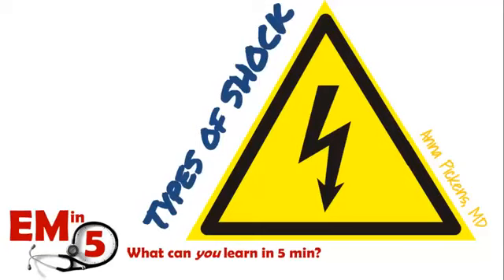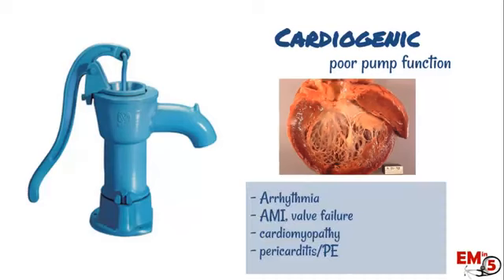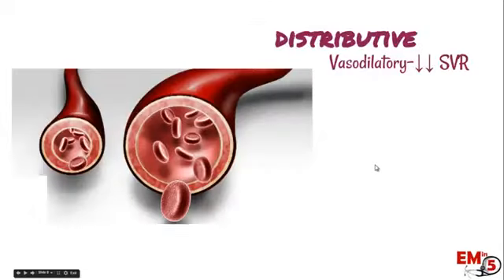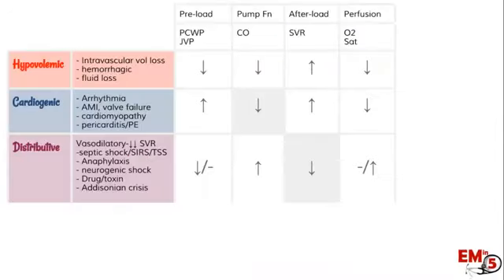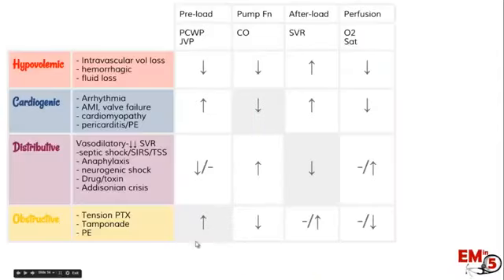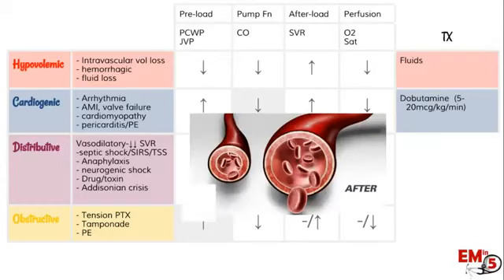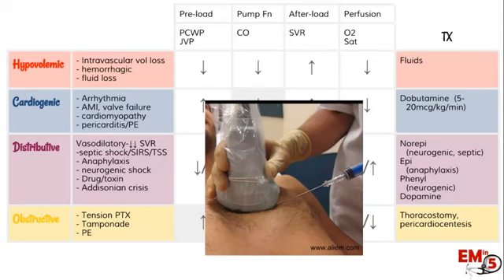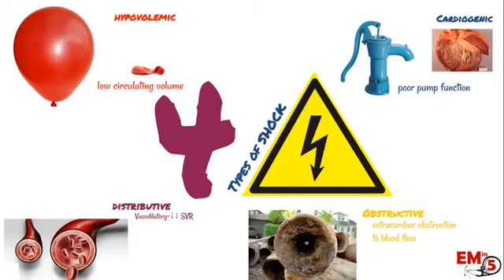RANDOM FACTLET 006: Types of Shock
A great summary of the different types of shock in less than 5 minutes from EMin5 (FOAMed) - a must watch for sure! Human medicine references but the content is equally applicable to veterinary patients.